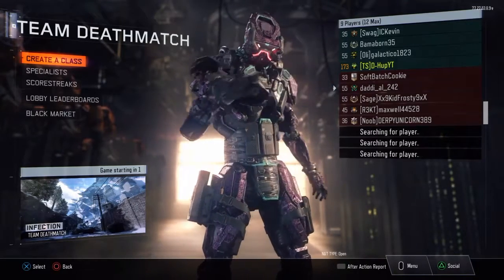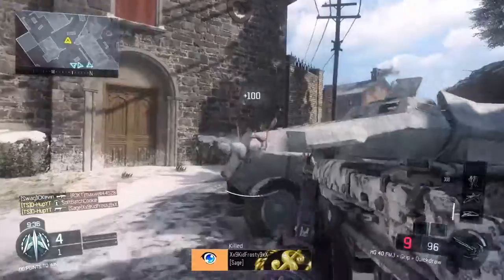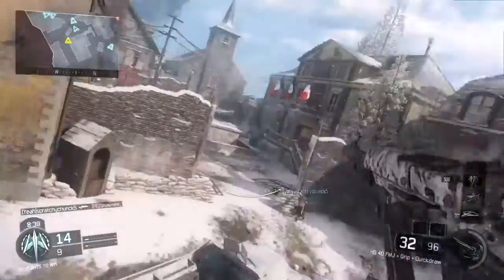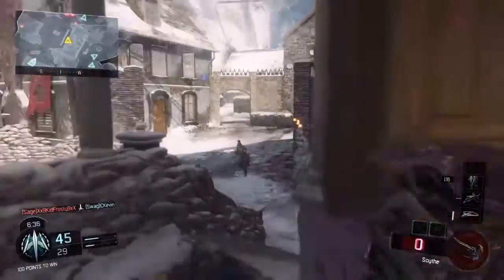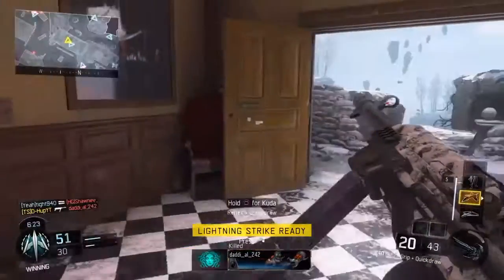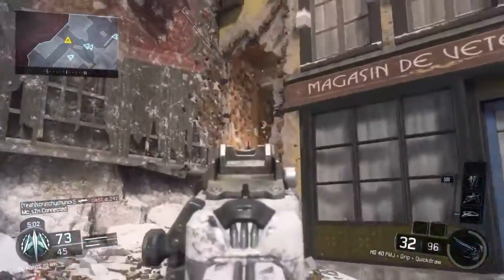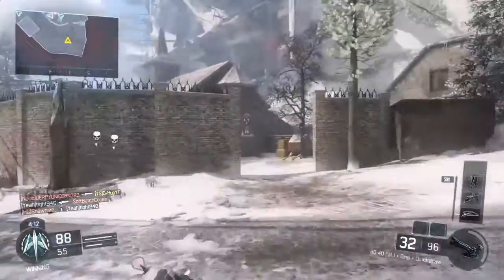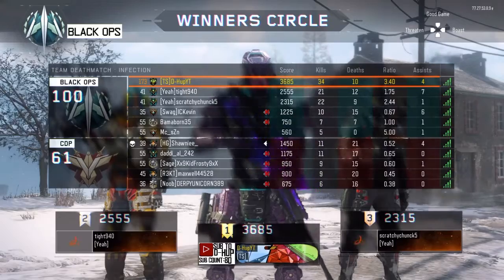Finally Got The HG-40 Black Ops 3 Gameplay!